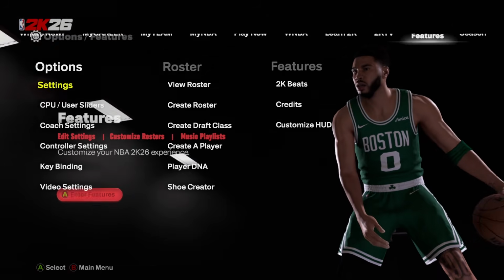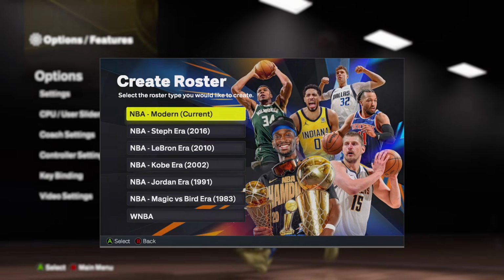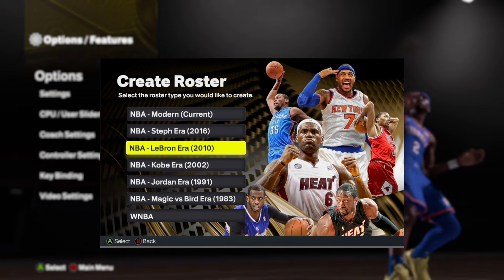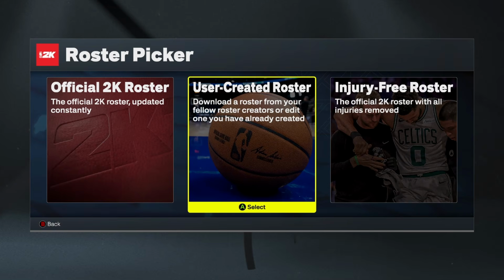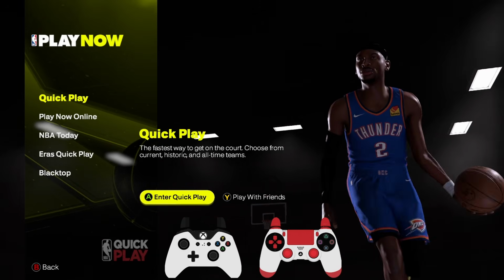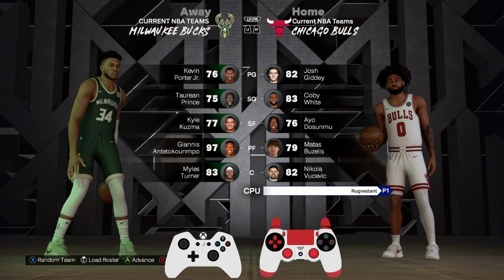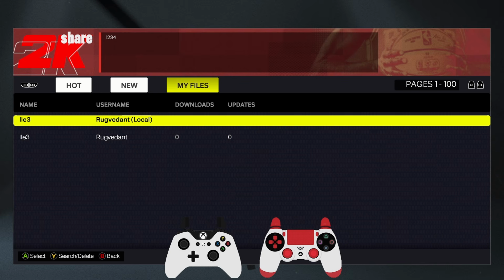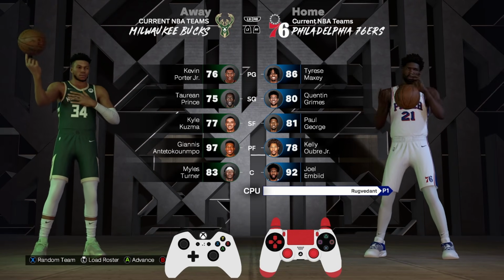NBA 2K26: How to Download & Use Custom Roster in Play Now Mode Tutorial! (PS5 & Xbox Series X/S)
In this video, I show you how to download and use custom roster in play now mode in nba 2k26. Did this video help? Thanks!